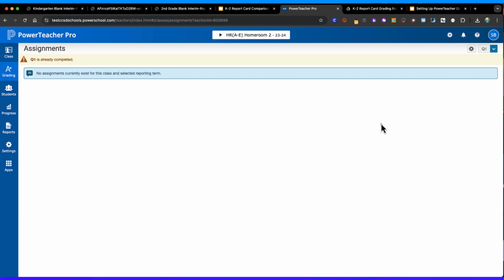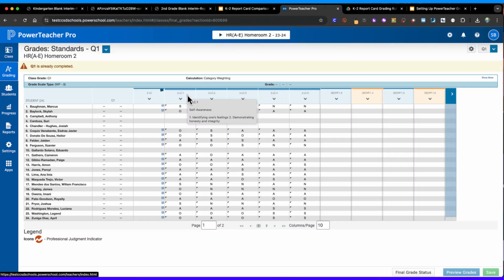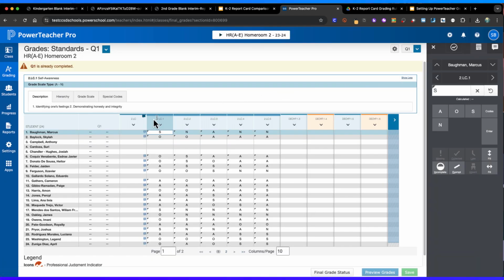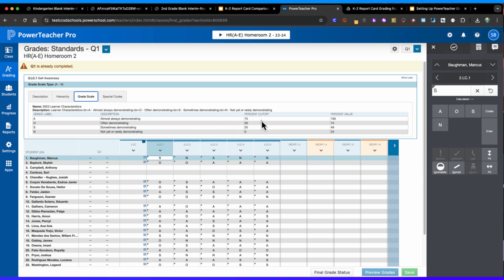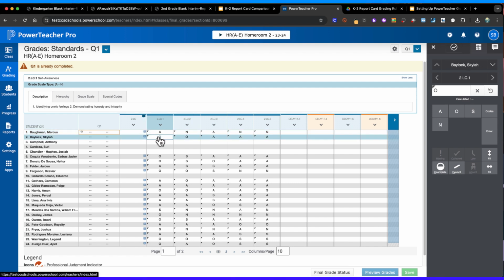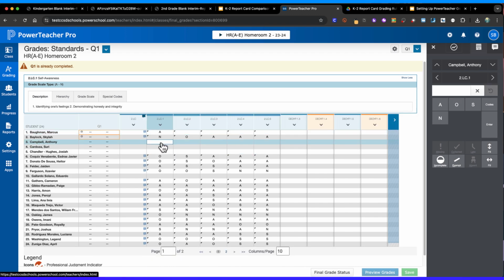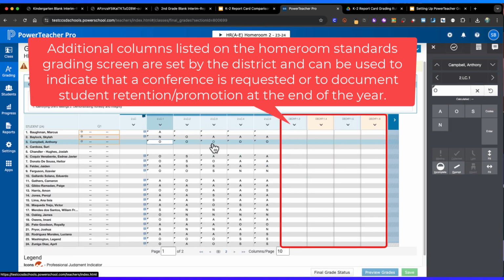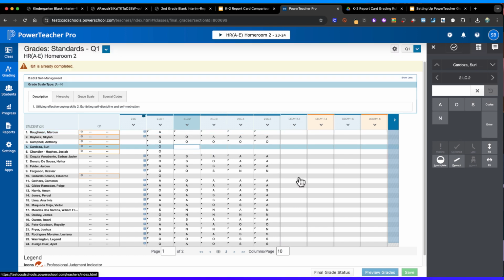Assign Grades for Learner Characteristic